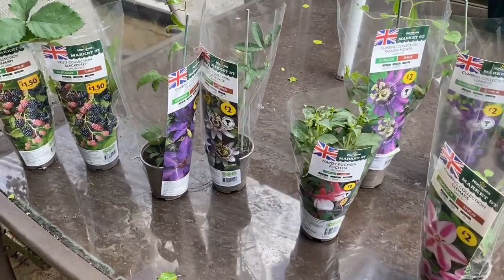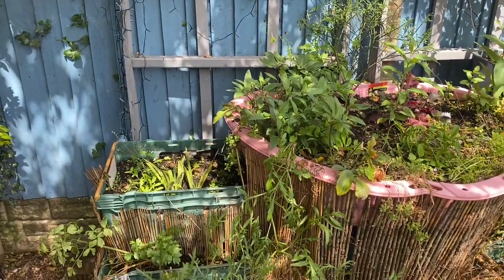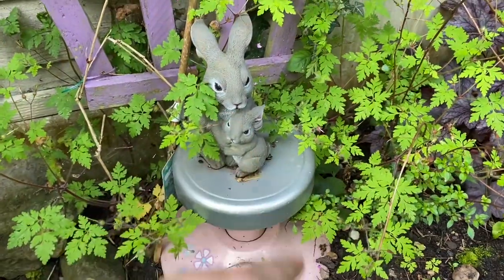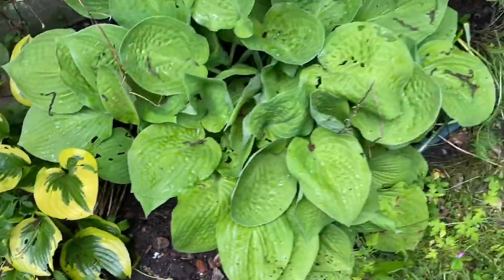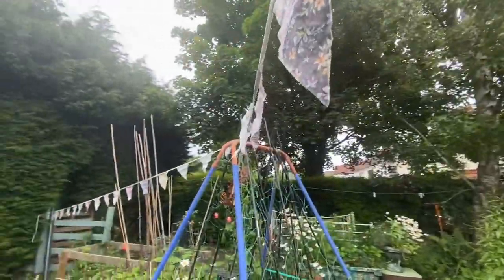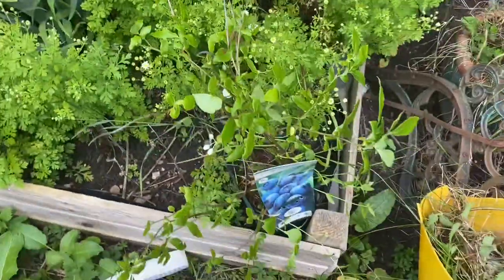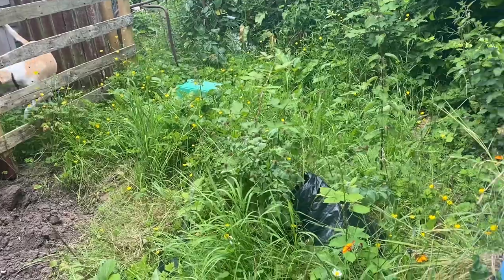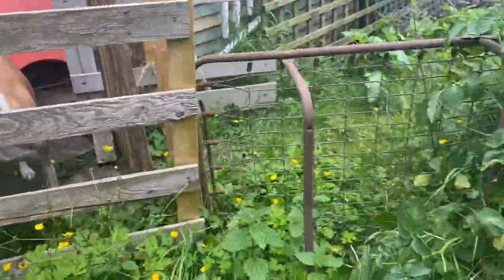Bunting and Blooms: Magic Garden Diaries 4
More work in the magic garden.

The one where I tidy Tillys Secret Garden, share new plants, put bunting up (It  makes my soul
Happy so many times daily)  and get surprised by frogs. 💚